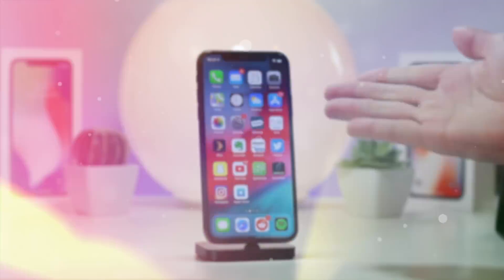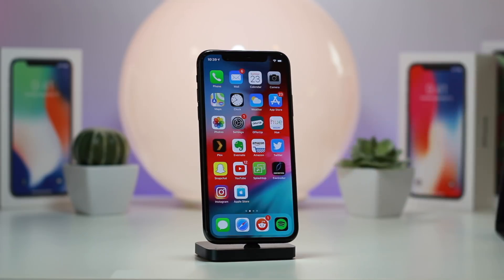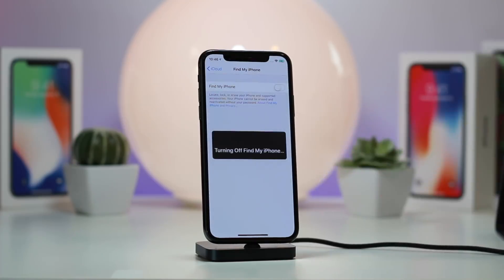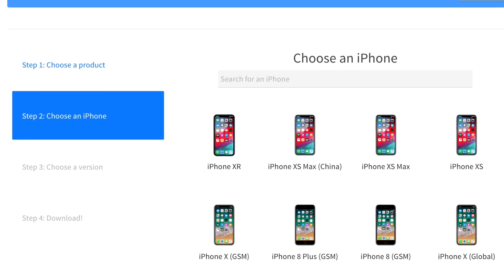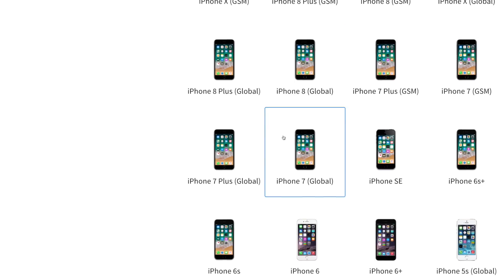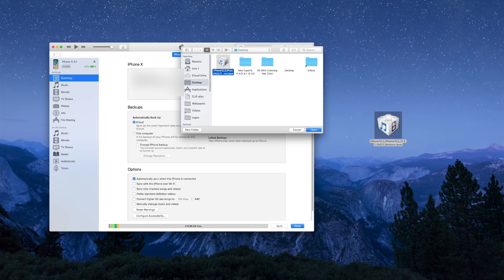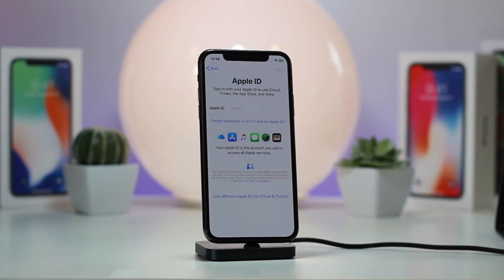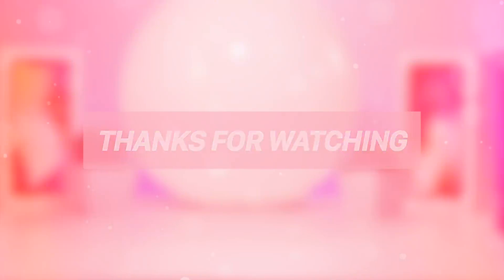Downgrade iOS 12 to iOS 11.4.1 & Jailbreak Update - iPhone, iPad & iPod, 12.0! (KEEP DATA)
iOS 12 Downgrade to 11.4.1 Tutorial for Potential Jailbreak iOS 11.4.1 How to on iPhone X, 8 Plus, iPad Pro (iOS 12.0 to 11.4.x). Download iOS 11.4.1

 Note: this iOS 12.0 to iOS 11.4.1 Downgrade Tutorial is time sensitive - be swift!